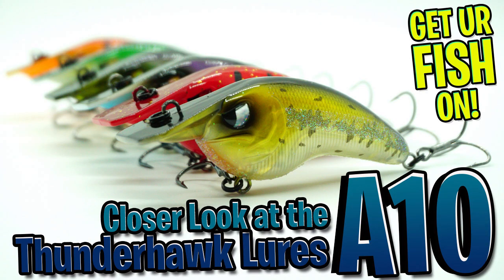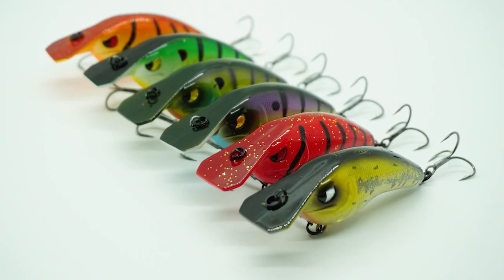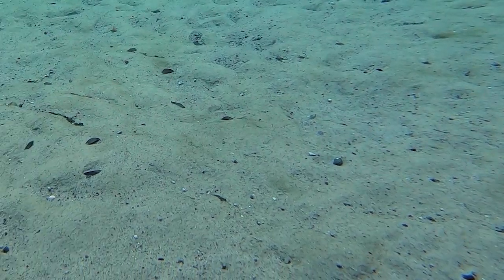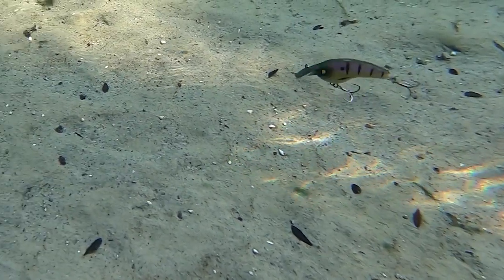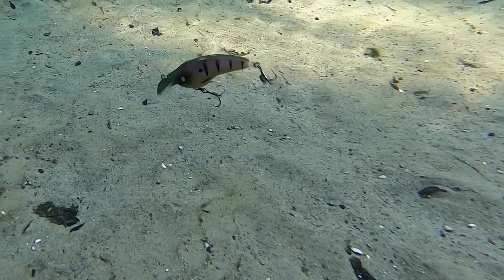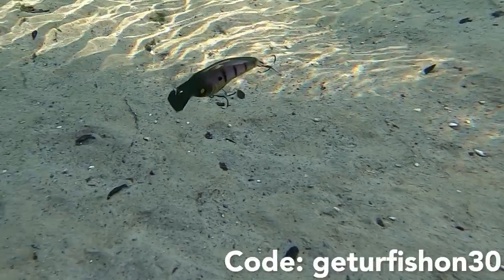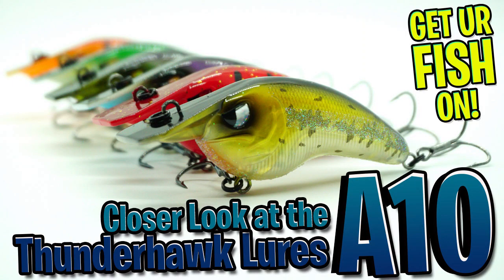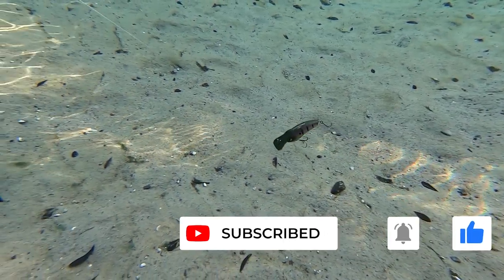Closer Look at the Thunderhawk Lures A10 Squarebill Bass Crankbait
New from Thunderhawk Lures comes their squarebill crankbait, the A10. The A10 was built to deflect off cover as well as any other bait on the market. The A10 has a unique bill on the front that allows the bass fishing lure to go to it's diving depth quickly while also keeping those hooks hidden while hunting.  The Thunderhawk Lures A10 squarebill bass fishing crankbait is available in 13 colors, is 3 1/2 inches in length and 7/16 of an ounce.

Code: geturfishon30